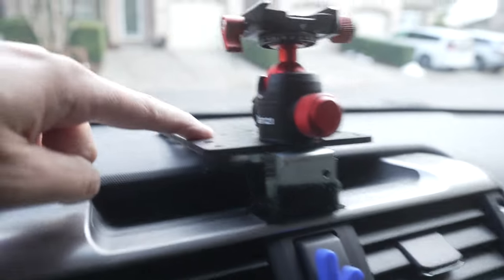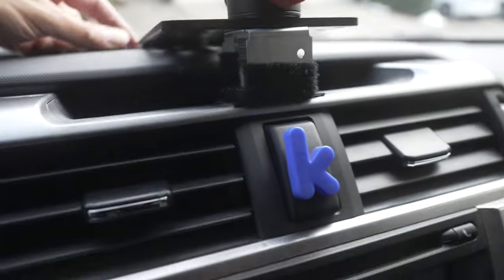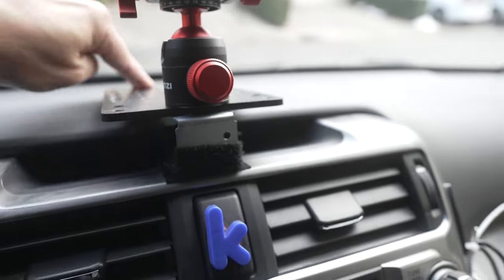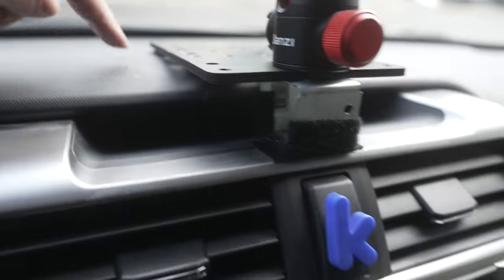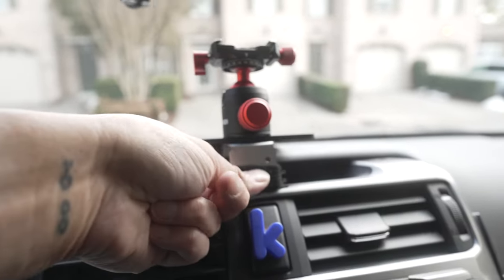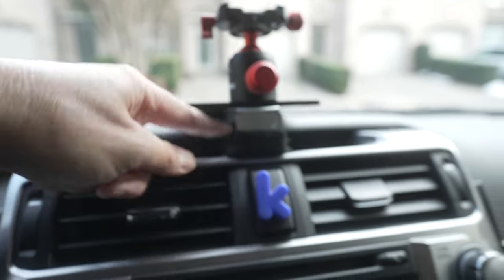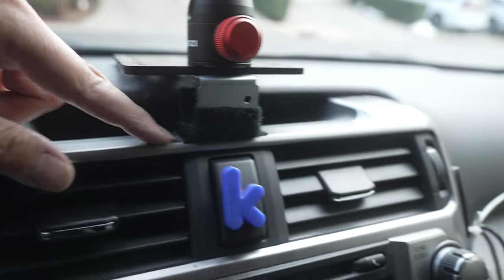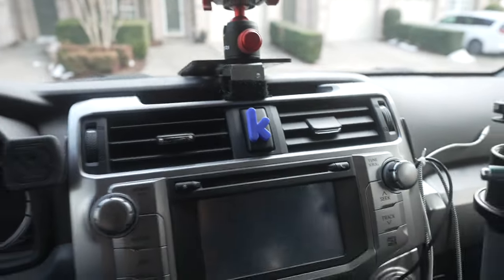Another 4Runner Cam Setup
My evil plan worked . . . I think . . . do you agree?

My gear . . .

Sony a7c
Insta360 One R
Sony X3000

Movo VXR10
Manfrotto Tripod
PGYTech Mantis Pod
Switchpod w/ballhead
Tilta Cage and Handle
Atomos Ninja V
Feelworld MA5
Godox AD200Pro
Godoz V860ii